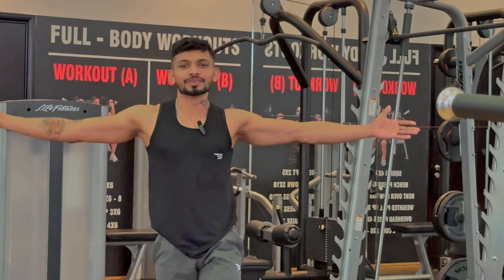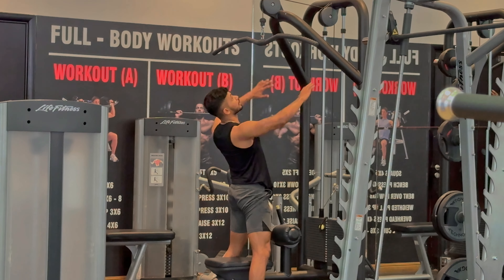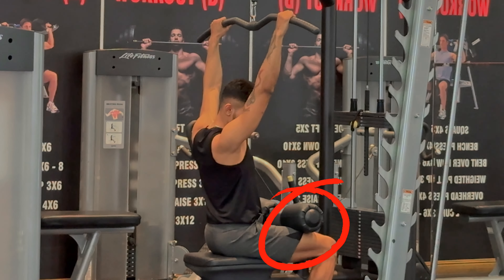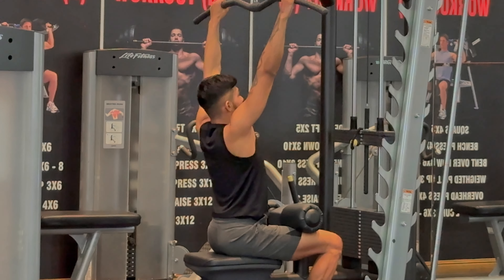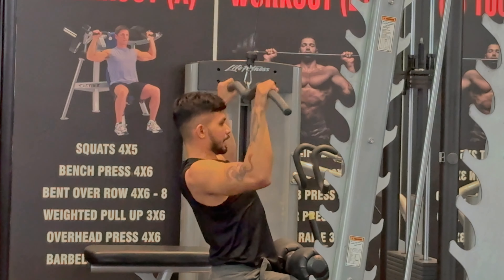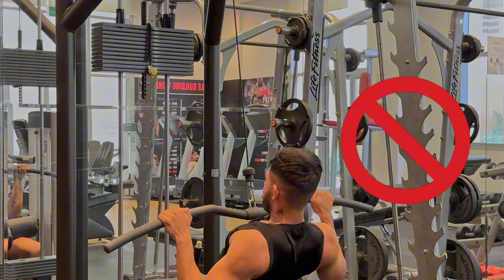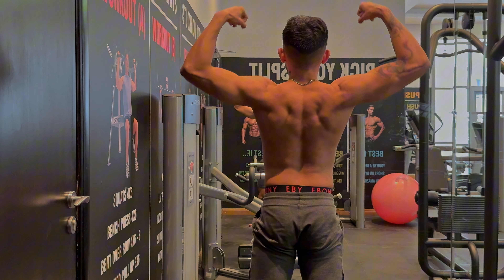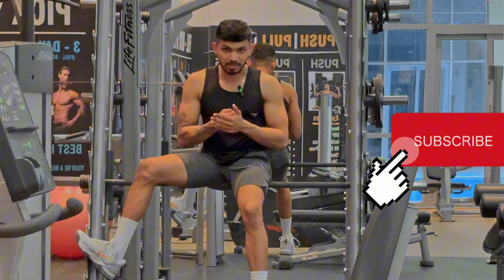How to do Lat Pulldown CORRECTLY in 3 minutes | kethaka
Do the lat pulldown correctly in your next Back workout (don’t mind my shorts 😄)

Either you’re doing workout at home or in the gym or crossfit or calisthenics, may everyone be a strong survivor until the end! Hope you will succeed on your fitness journey, inshallah!